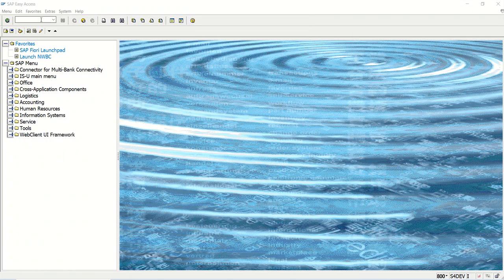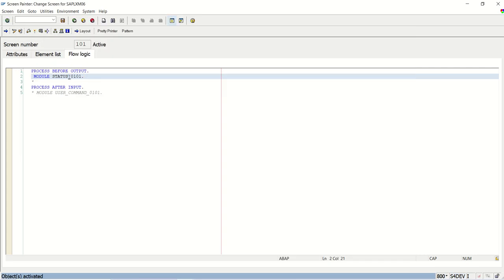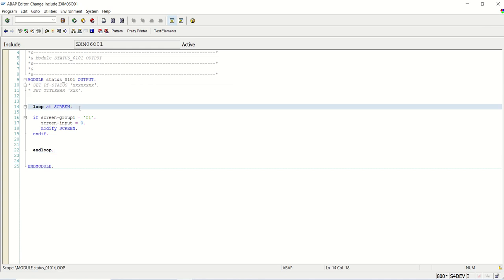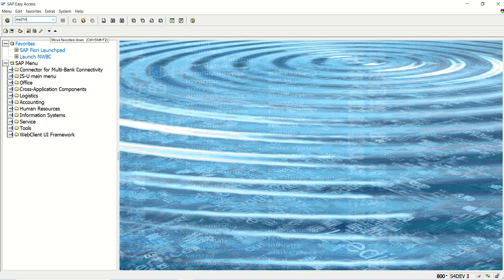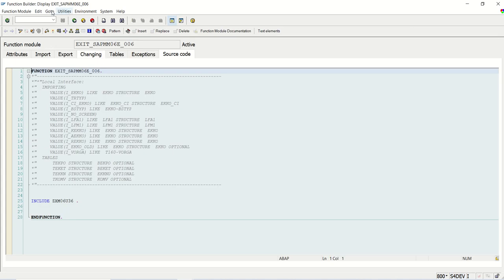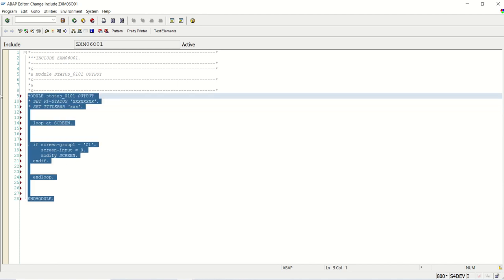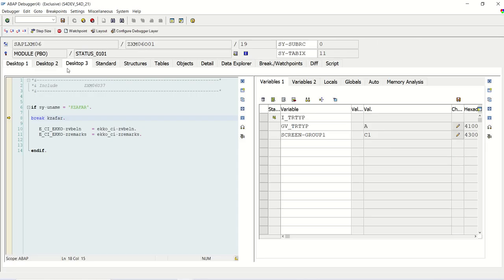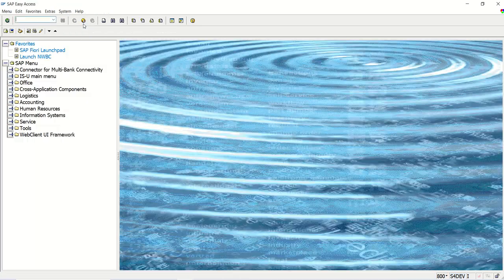08 SAP Screen Exit ME21N Part 4 | Purchase Order Screen Enhancement | Screen In display mode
08 SAP Screen Exit ME21N Part 4 | Purchase Order Screen Enhancement | Screen In display mode